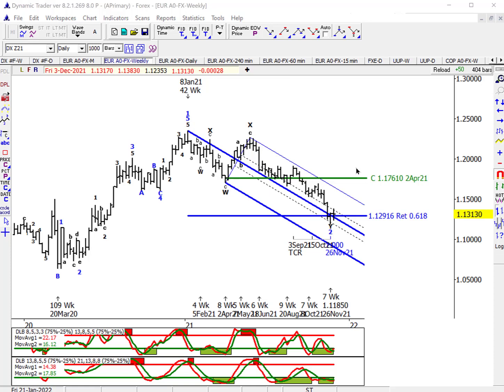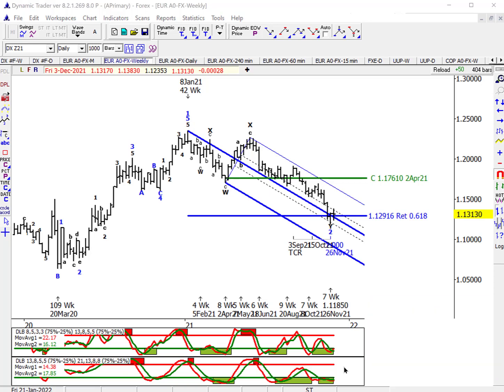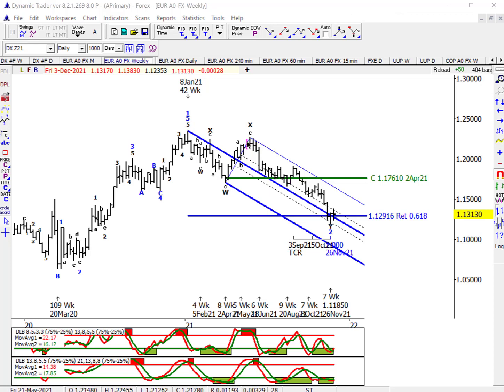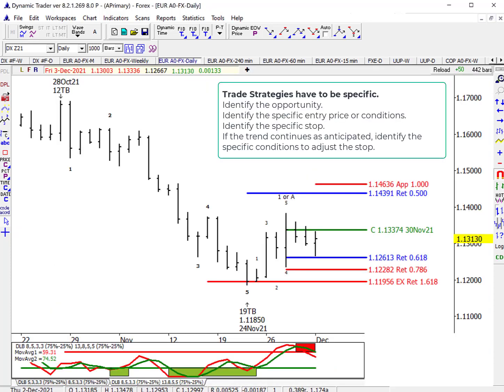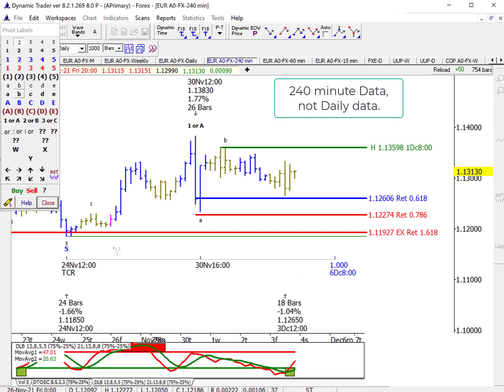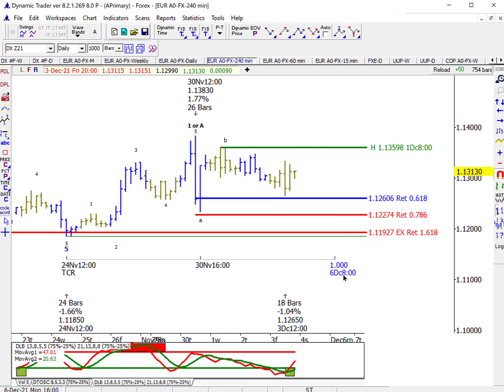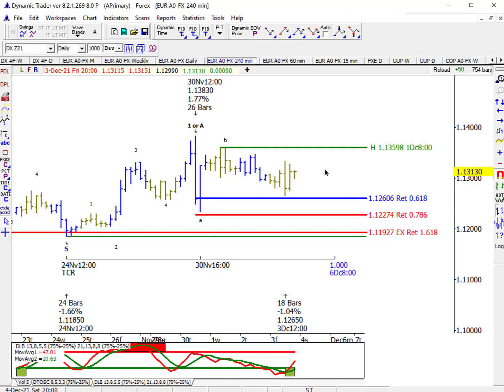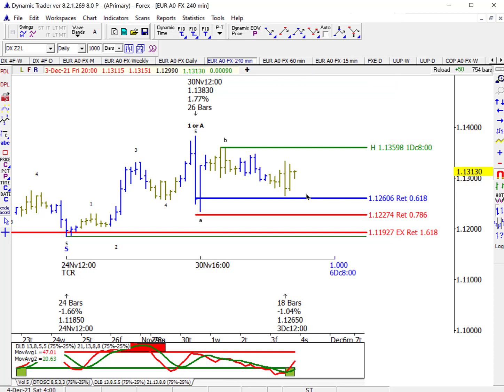Elliott Wave, Fibonacci, Momentum Cycle Trade Setups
How to use Elliott Wave, Fib Time and Price, and Multiple Time Frame Momentum cycles for specific trade setups.  DT Reports and Dynamic Trader software.